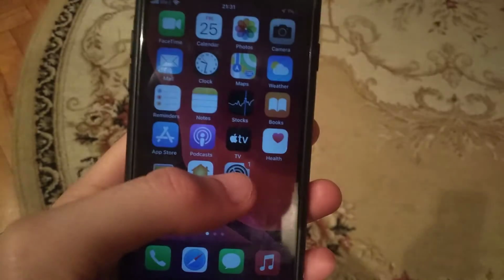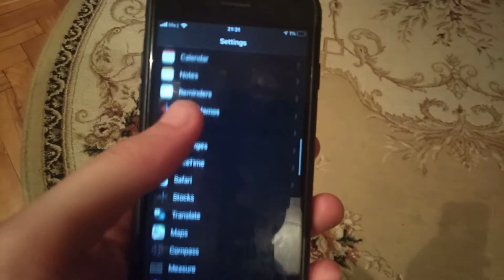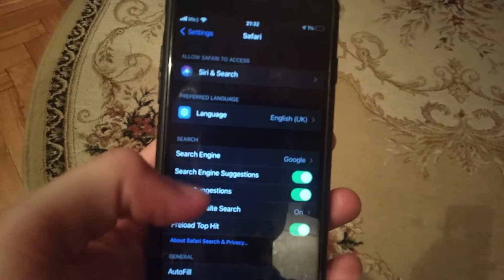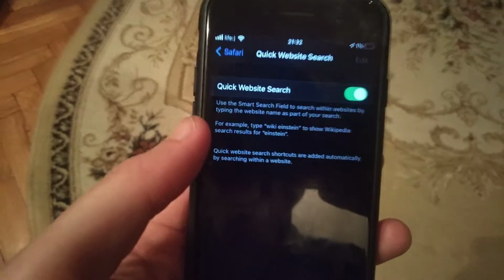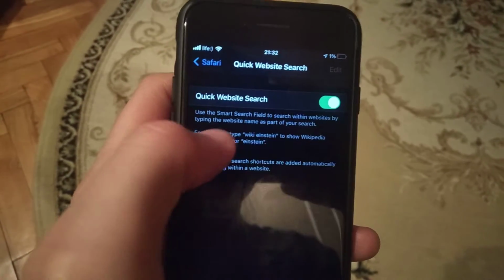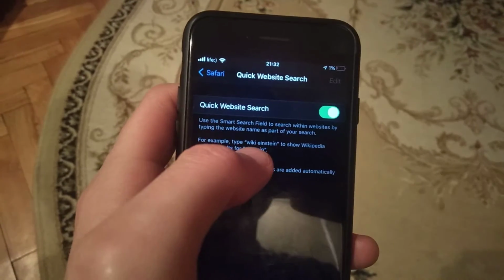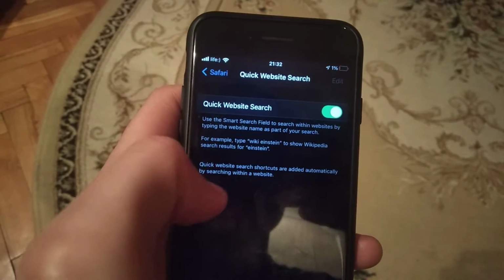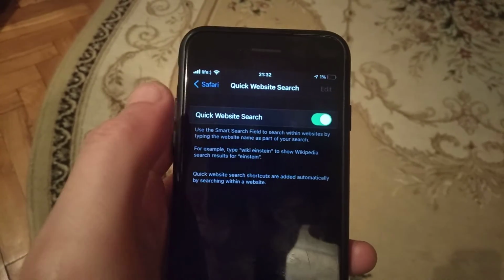Quick Website Search iPhone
If you don't know Quick Website Search iPhone, this video is for you.